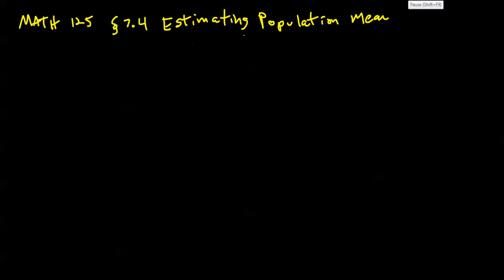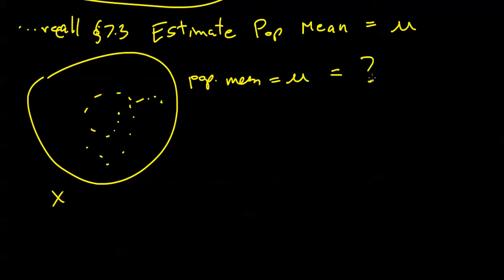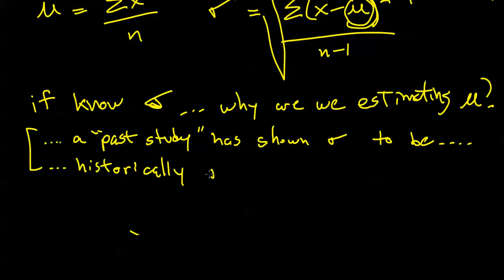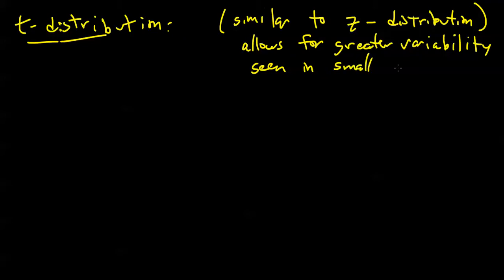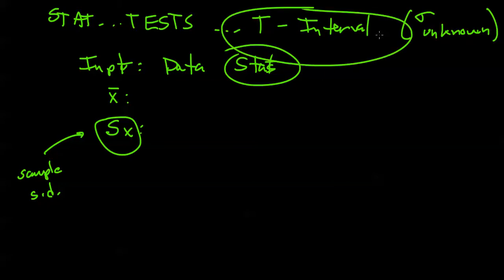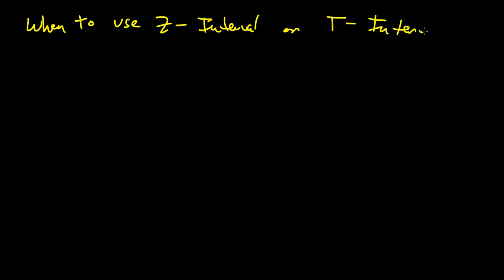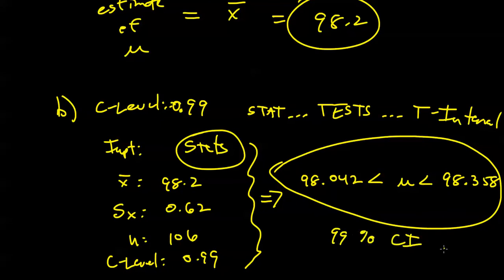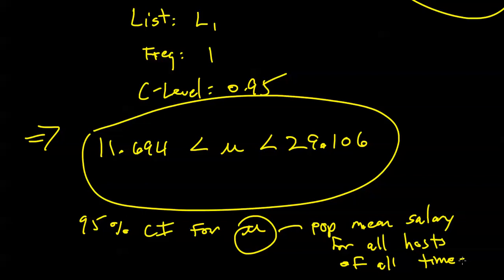7.4 Estimating Population Means (pop. s.d. unknown)